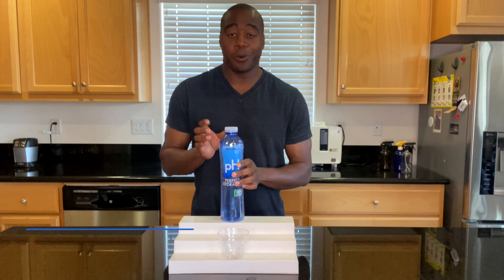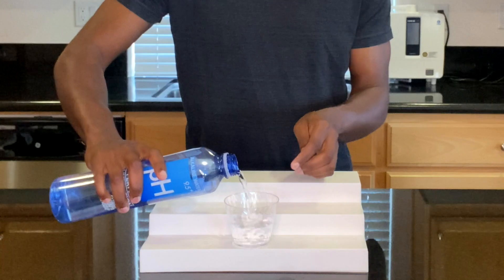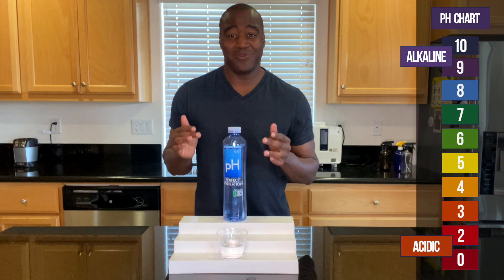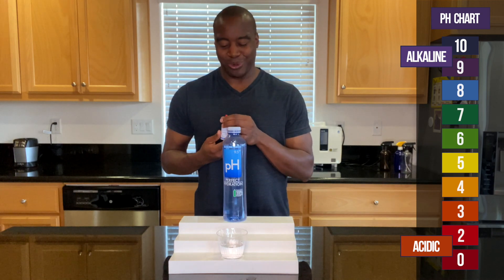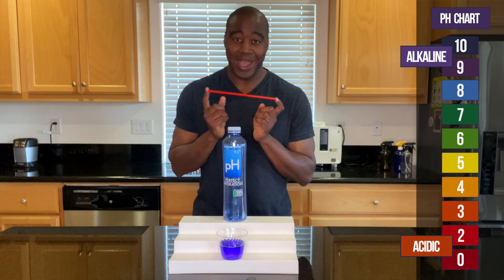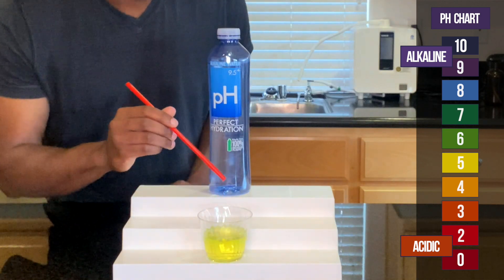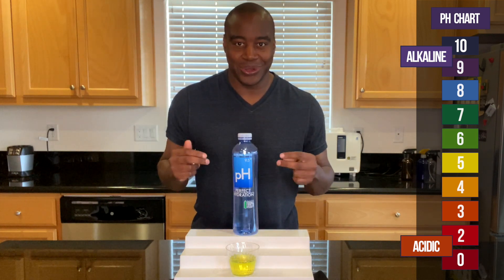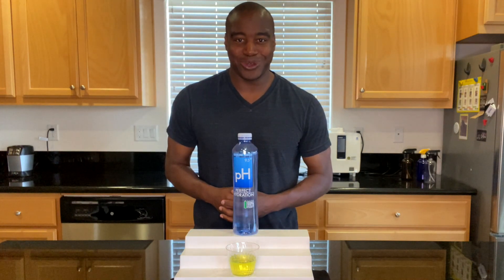Perfect Hydration Water PH Test...Is This Acidic Or Alkaline?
In this Perfect Hydration Water PH Test...we see just how good this popular beverage is for your health.